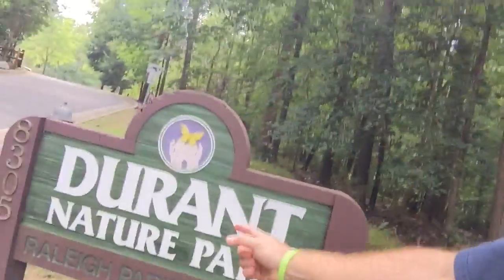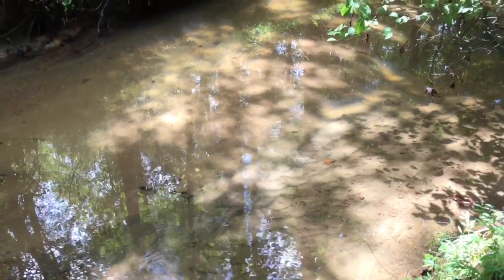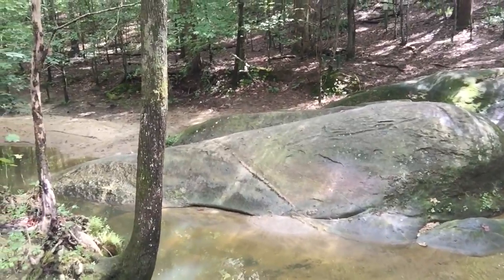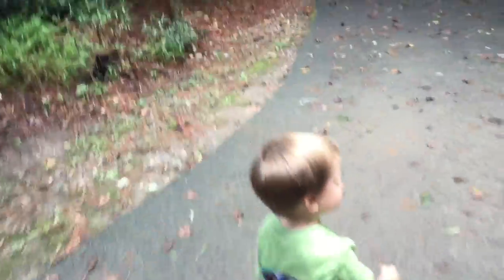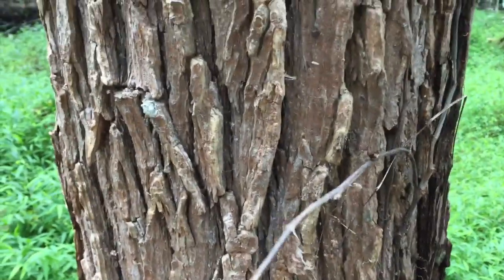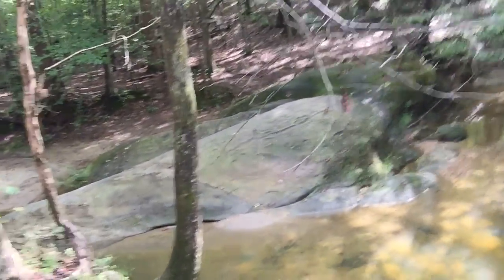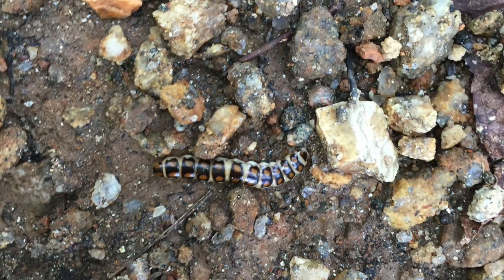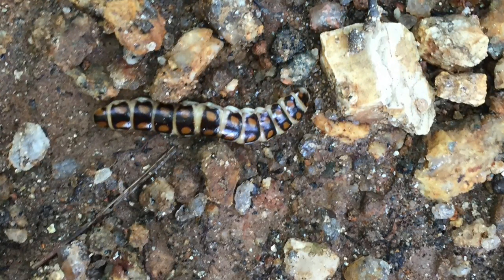B A V #4 - Simms Branch Creek and Trail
Simms Branch Trail, on the Raleigh Greenway. Cloudy and wet day, but we had a great hike!